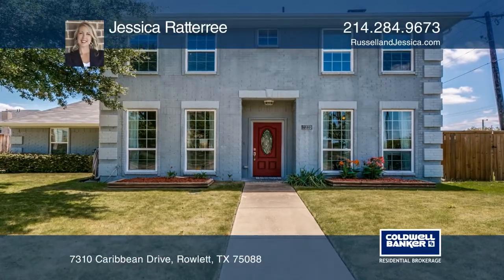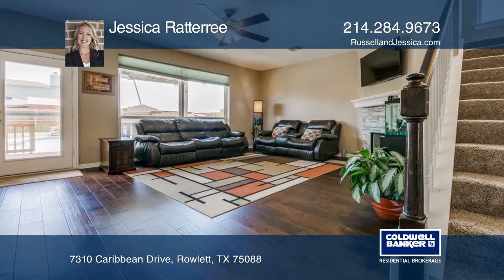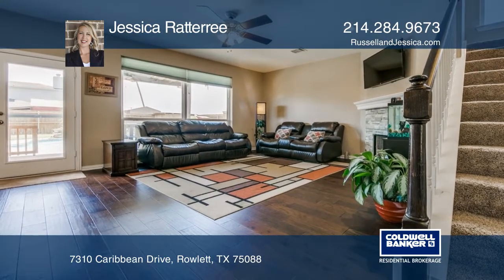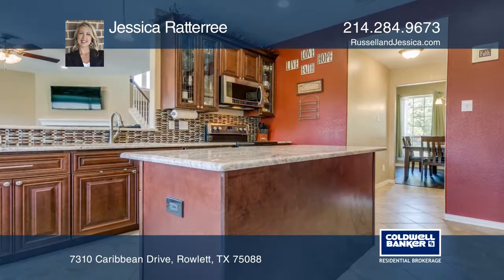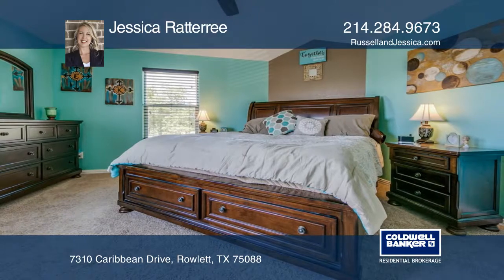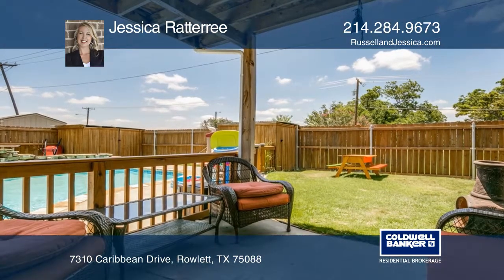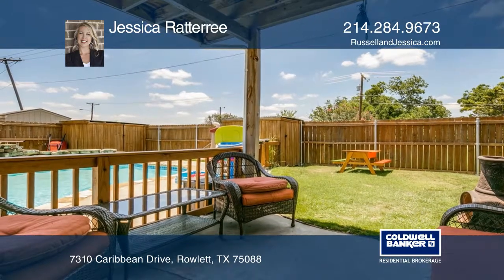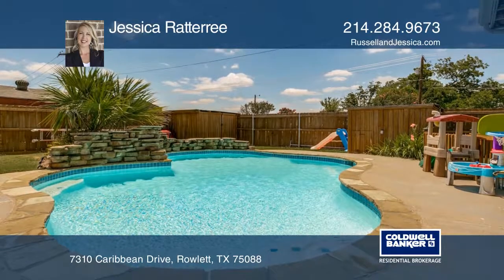7310 Caribbean Drive Rowlett, TX | ColdwellBankerHomes.com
7310 Caribbean Drive, Rowlett, TX

This lovely Colonial style home was completely remodeled in 2016 – appliances, HVAC, roof, kitchen, engineered hardwood flooring, custom tile work and more! An upgraded kitchen boasts granite counters, stainless-steel double oven range, bright colorful tile backsplash and center prep island. The adj